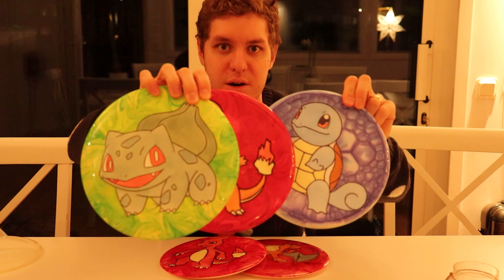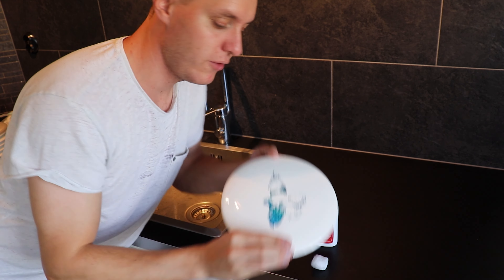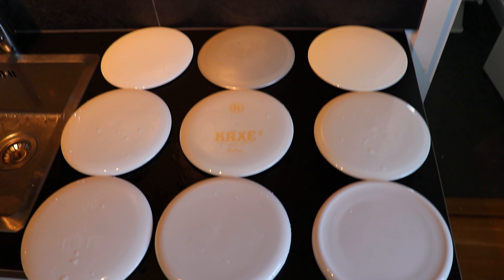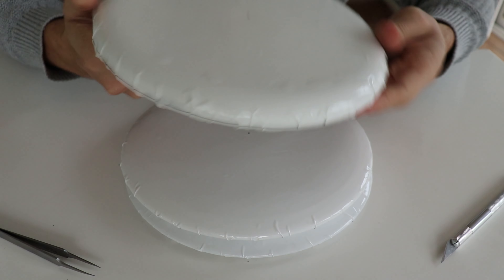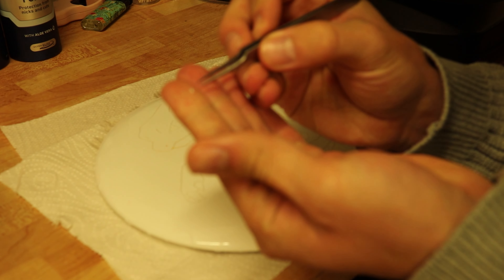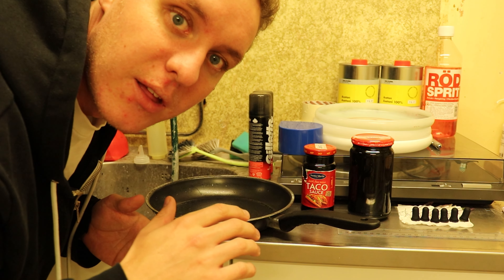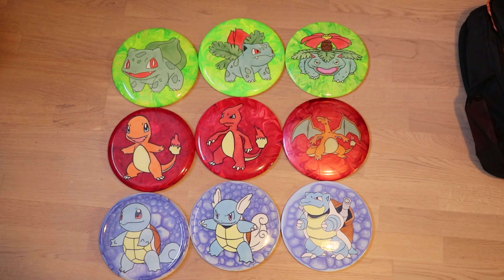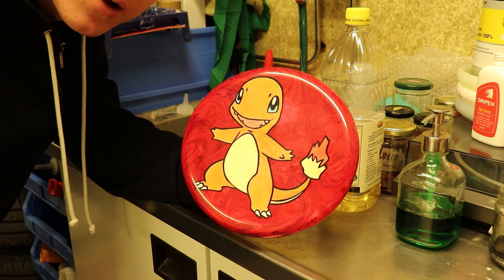HOW I MADE THE POKEMON THEME DISC GOLF SET - Disc Dyeing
Chapters:
00:00 Intro
01:50 Explanation
04:13 Step 1: Removing stamps
05:45 Tip on knowing if your residue is gone or not
07:19 Step 2: Computer stuff and cutting vinyl
09:47 Step 3: Put vinyl on disc
14:57 Step 4: Weeding the vinyl
15:36 Step 5: Seal edges to not get bleeds
18:37 Step 6: Black Hot Dip
20:31 Results after Hot Dip
20:48 Step 7: Clear Glue Backgrounds
24:32 Results after Clear Glue Backgrounds
24:57 Bubble Backgrounds
27:49 Results after all backgrounds
28:11 Lotion painting
28:28 Aceton + iDye Poly painting
30:24 Dyeing Done!
30:43 Washing excess dye away
31:27 Final Results
31:51 Outro

My gear:
Camera (Canon 200D/SL2)

Microphone (Rode VideoMicro)